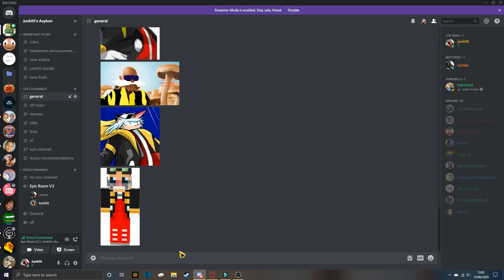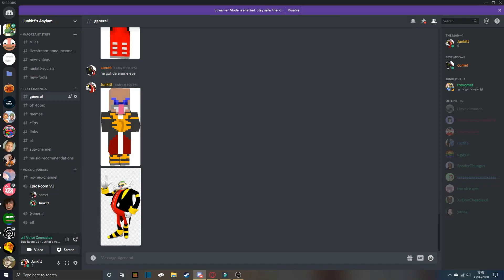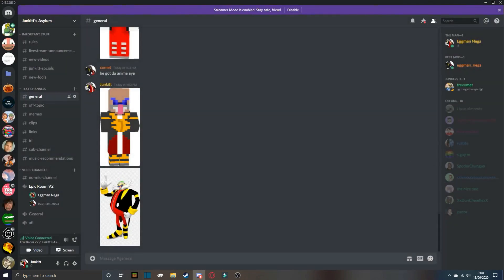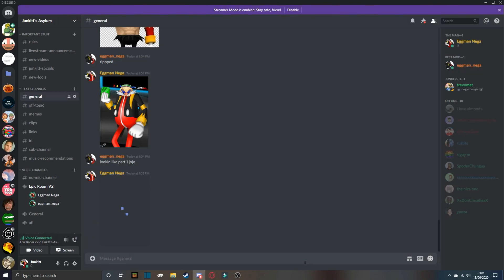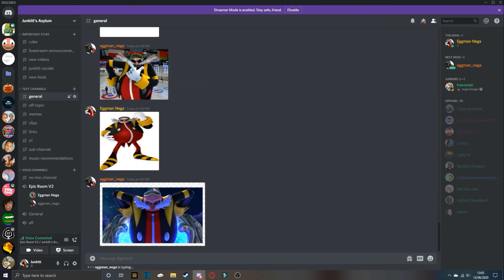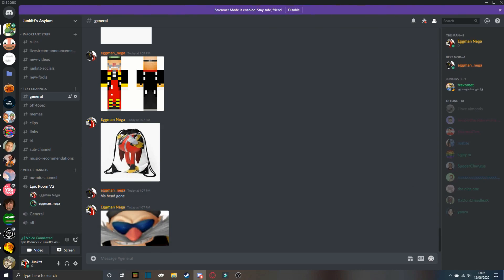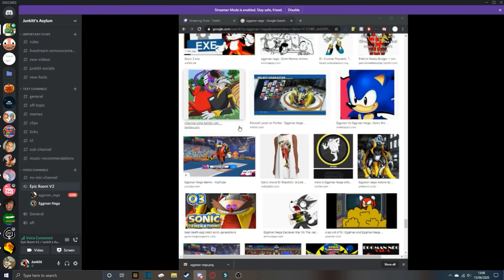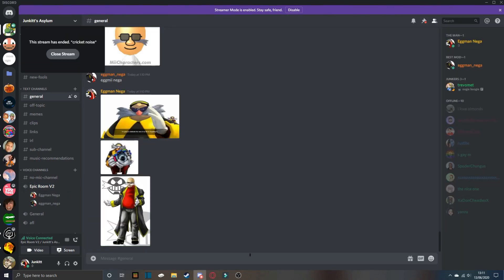NEGA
funny egg go brrrr